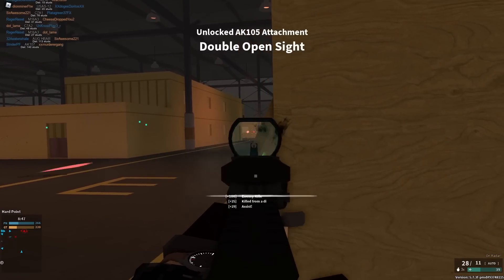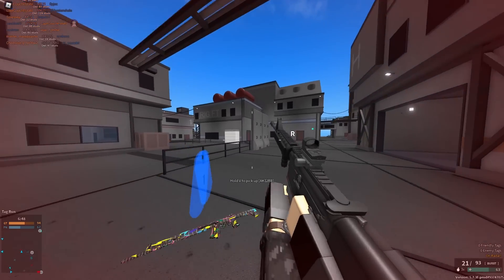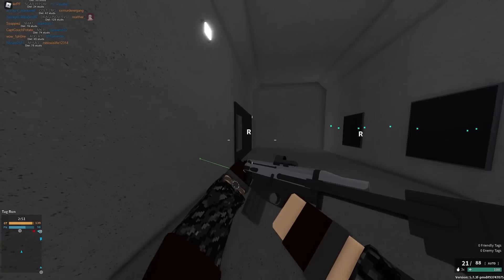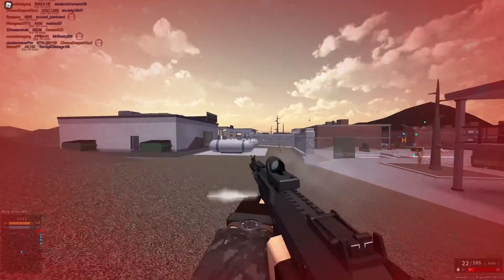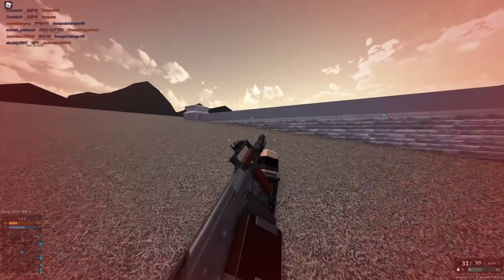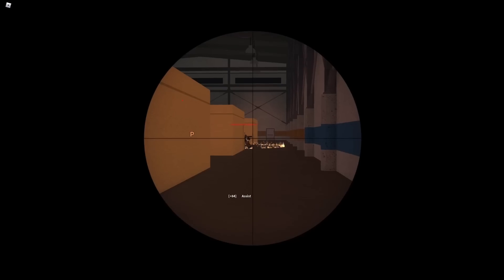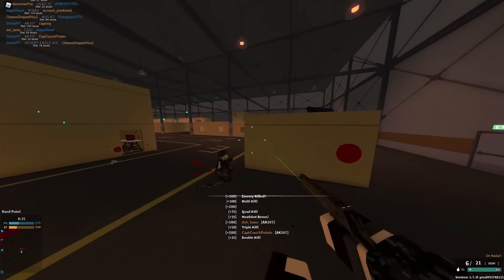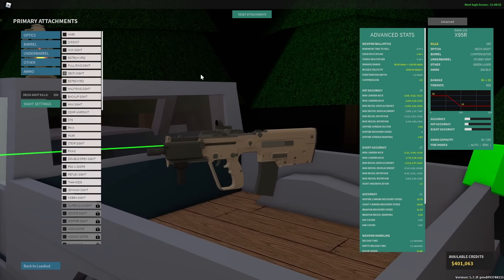ranking *EVERY* CARBINE in phantom forces REMASTERED [7]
0:00 - Intro
0:22 - M4a1
1:18 - g36k
2:09 - m4
3:16 - l22
4:17 - scar pdw
5:25 - aku12
6:16 - groza-1
7:04 - ots-126
7:35 - ak12c
8:19 - honey bager
8:46 - k1a
9:27 - sr-3m
10:18 - groza-4
11:10 - mc51sd
12:16 - fal 50.63 para
13:31 - carbine army 1858
14:40 - ak-105
15:40 - jury
16:21 - kac srr
17:17 - gyrojet carbine
18:16 - x95r
19:24 - hk51b